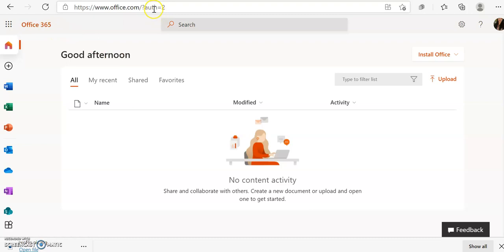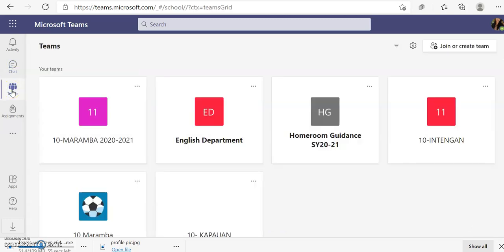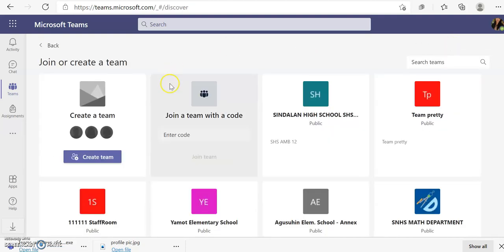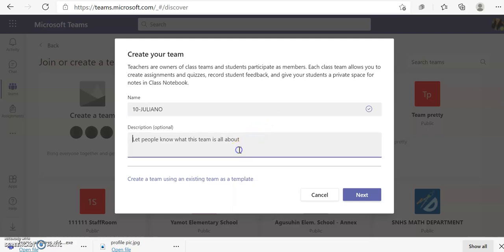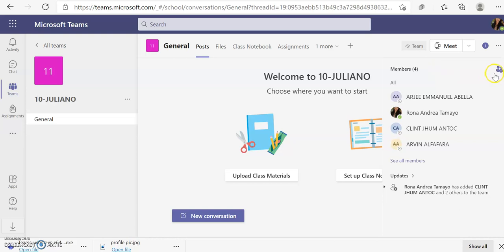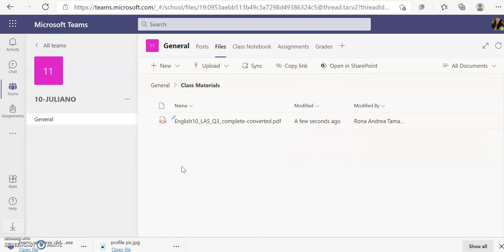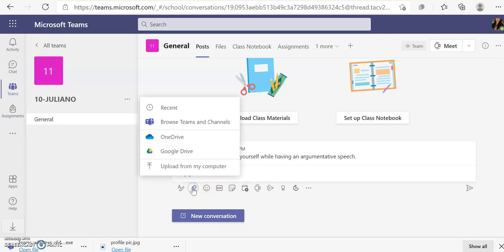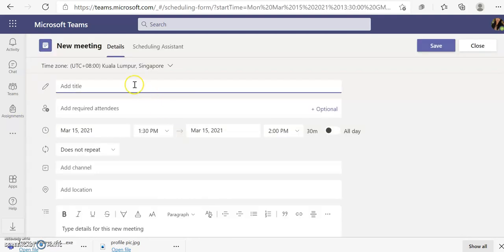HOW TO CREATE A TEAM AND ADD MEMBERS IN MICROSOFT TEAMS